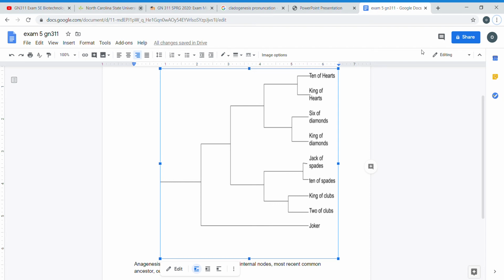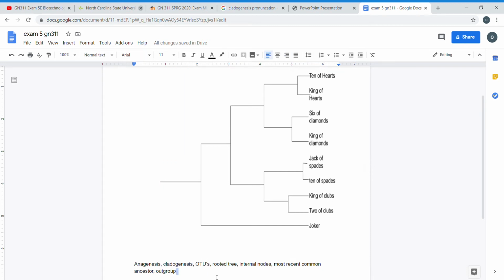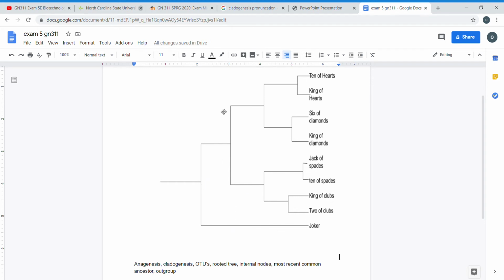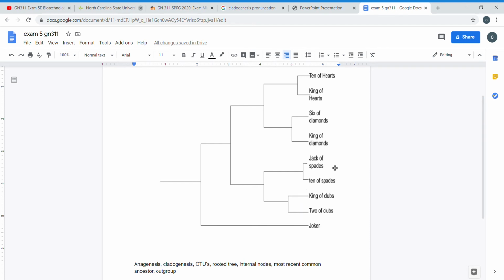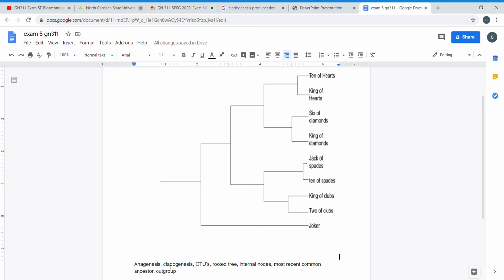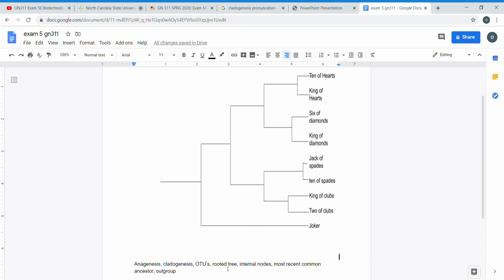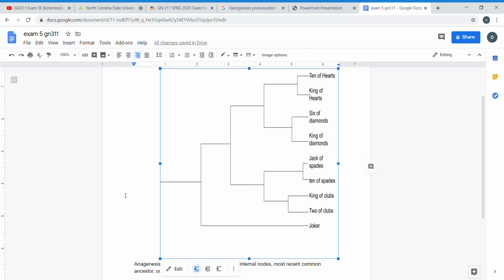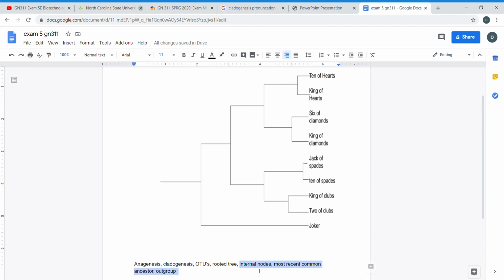exam 5 gn311 Google Docs Google Chrome 2020 04 20 10 06 37